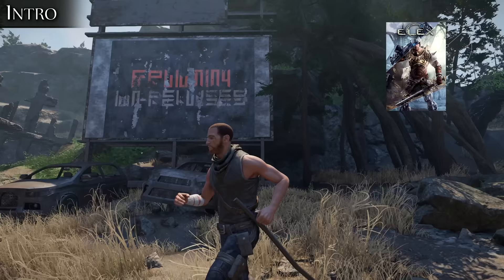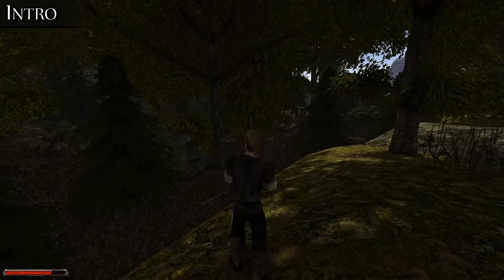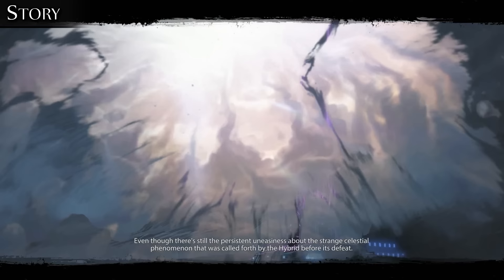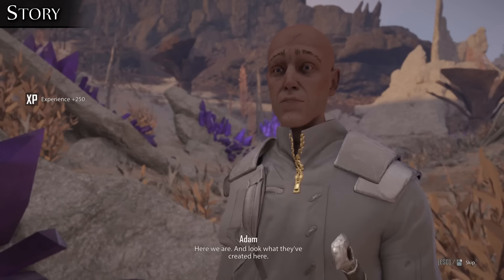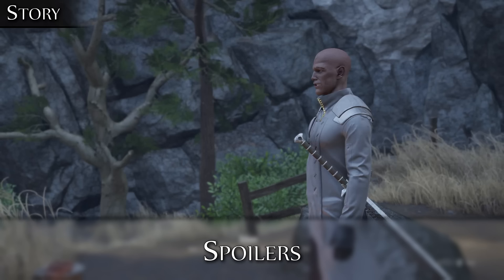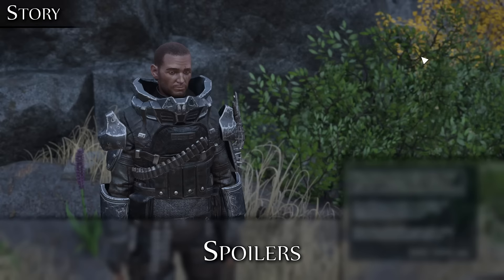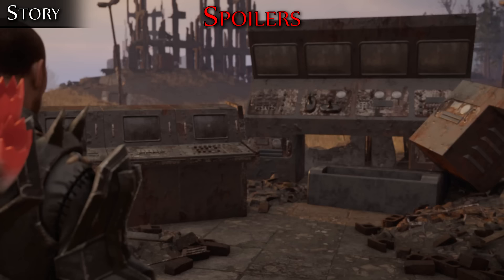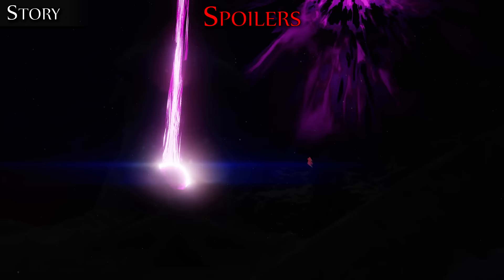Elex 2 - Review | It's No Gothic 2...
An in-depth review/critique/analysis/retrospective of Elex II (2022), an open-world action-adventure-RPG by Piranha Bytes. After Elex (2017) turned out to be a surprisingly solid (if a bit flawed) experience, Elex 2 seemed primed to improve on all the first game's jagged rough edges and finally give us another PB sequel that compete with the likes of Gothic 2. After all, it seemed like all they really needed to do was fix the stuff that didn't work right in Elex 1, polish everything up, and expand on the gameplay concepts with new ideas and new features, and then Elex 2 would've been a tremendous success. Although the sequel does contain many critical improvements over the first game, it's also bafflingly worse in a lot of other areas, with PB deciding to change certain things that seemingly didn't need to be changed and not learning the proper lessons they should have from the first game. It's not as bad as Gothic 3 or Risen 2, but it's still a far cry from the pedigree of Gothic 2, and thus proves fairly disappointing and underwhelming due to all of its missed potential and doesn't leave me very excited for Elex 3.

0:00:00 Intro
0:05:46 Story
0:39:42 Quests
1:17:59 Role-Playing
1:34:40 Progression
2:00:49 Factions
2:20:23 Combat
2:35:26 World Design/Exploration
2:47:20 Technical
3:05:48 Conclusion

Elex 1 vs Elex 2 vs Gothic vs Risen role-playing game computer game